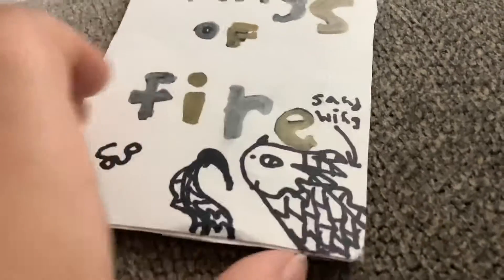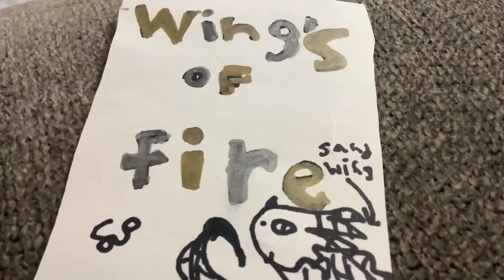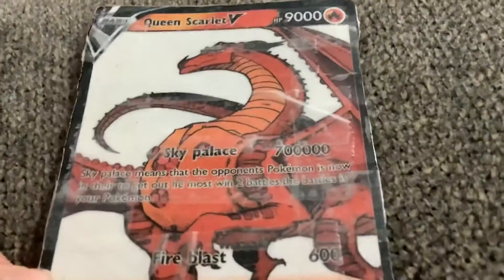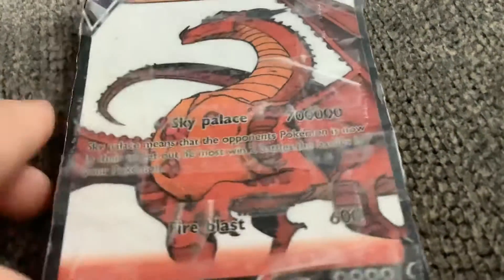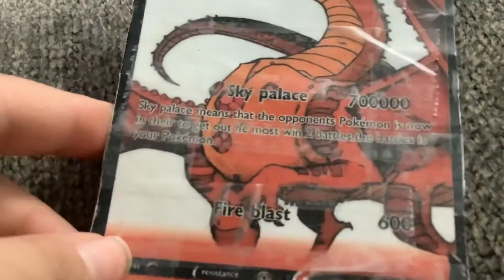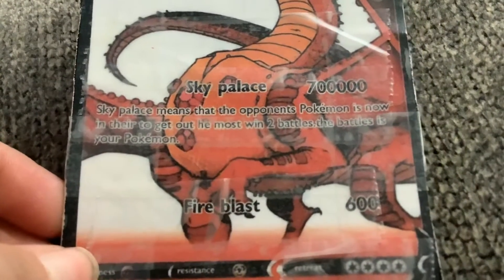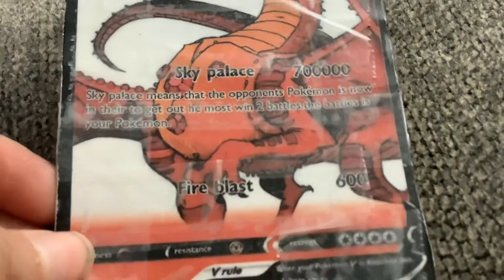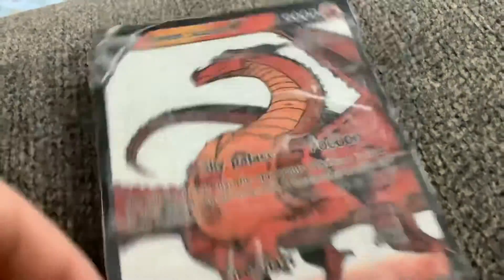I made more wings of fire Pokémon card